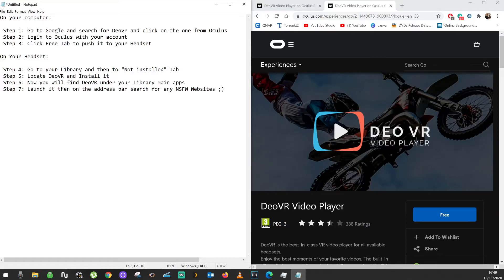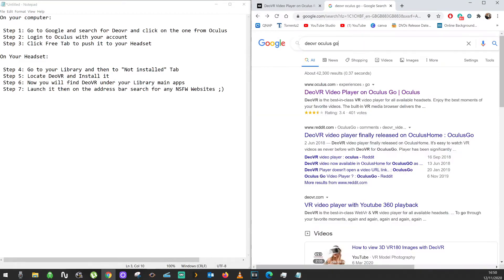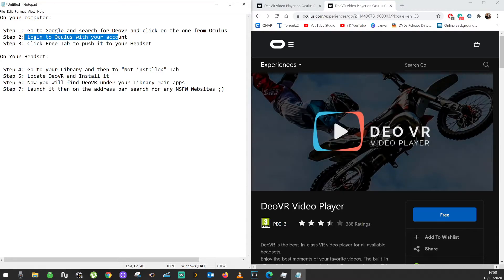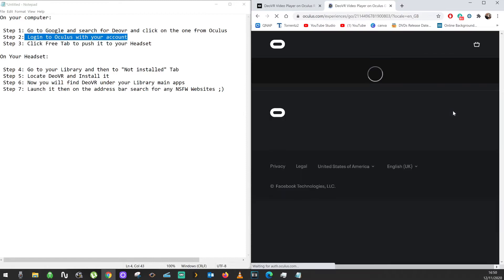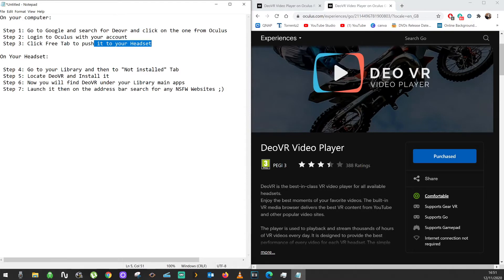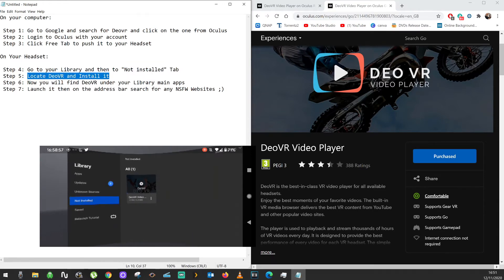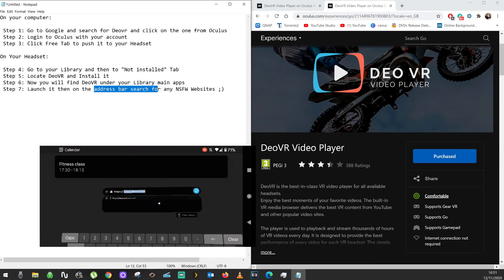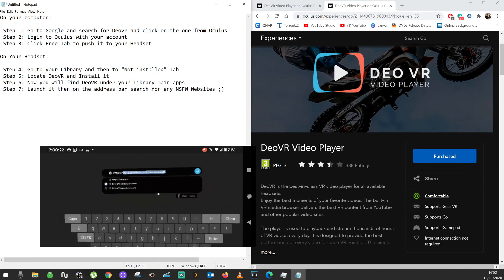How to Install DeoVR On Oculus Devices | SLR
How to Install DeoVR On Oculus Devices Oculus Go Rift Quest Etc SLR